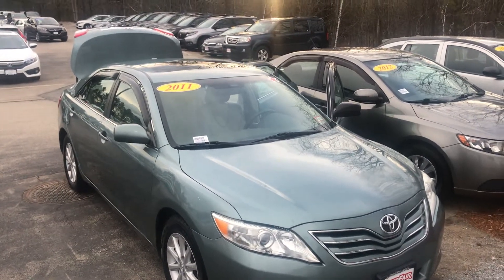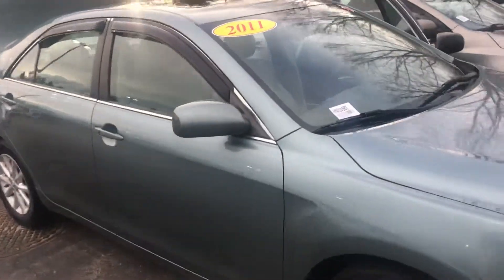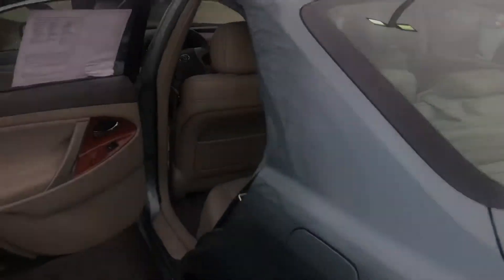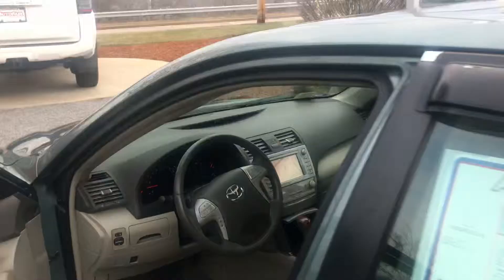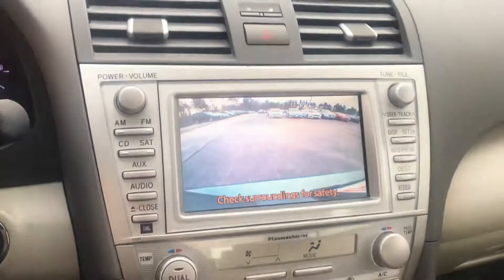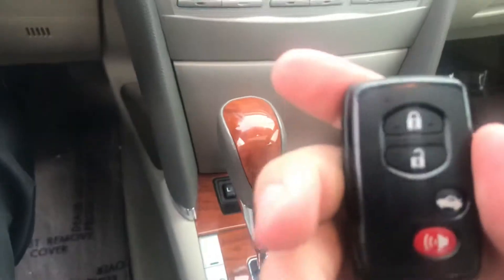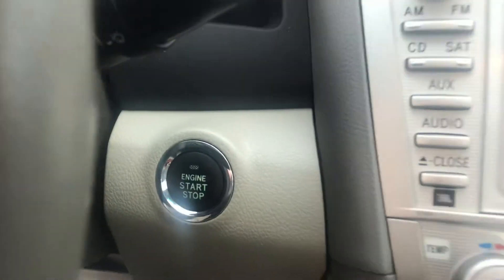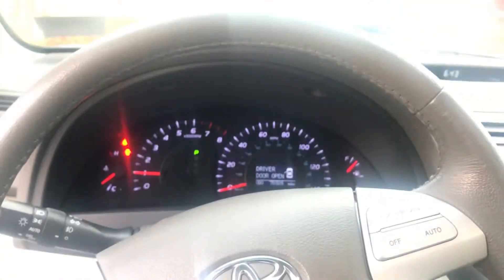Donovan, your 2011 Toyota Camry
Hey there Donovan, here’s a quick walk around video for you on the 2011 Toyota Camry.